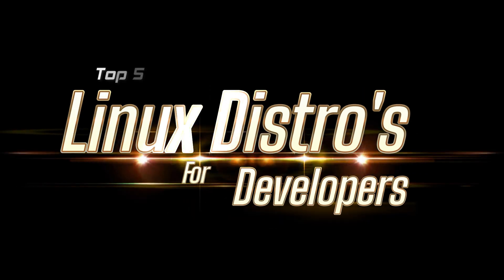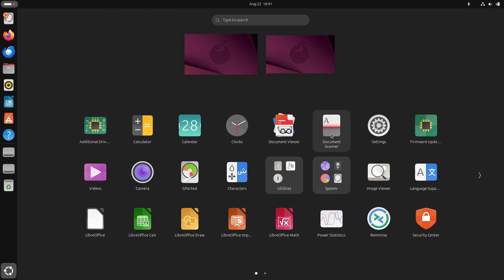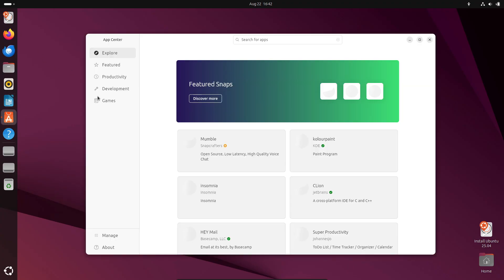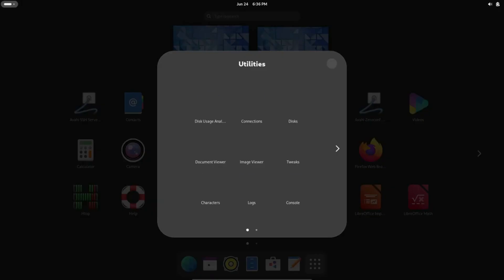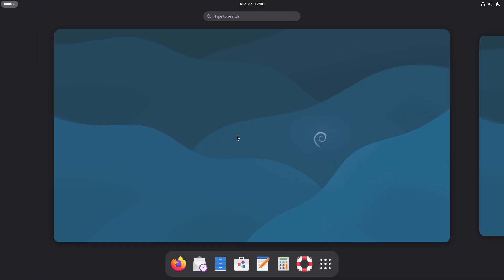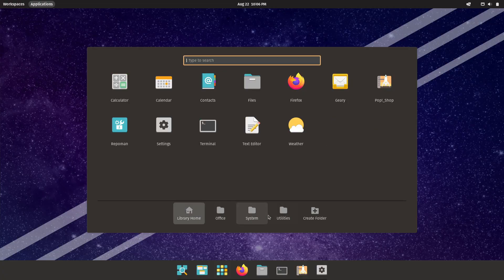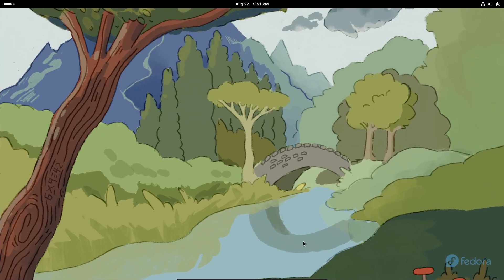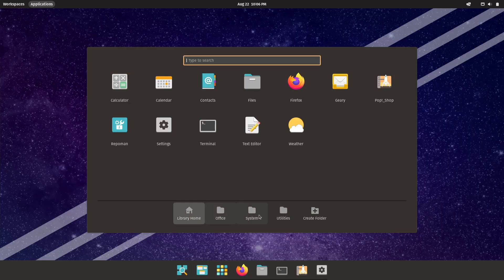Top 5 Best Linux Distros for Programmers in 2025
Looking for the best Linux distro for programming and development in 2025? In this video, we break down the Top 5 Linux distributions for developers — Fedora, Ubuntu LTS, Arch Linux, Debian, and Pop!_OS.

We’ll cover their strengths, drawbacks, and what makes each one stand out for coding, servers, or productivity. Whether you’re a beginner or an advanced developer, this guide will help you pick the right Linux distro for your workflow.

🔥 Perfect for web developers, programmers, and anyone looking for a stable and powerful Linux environment in 2025.